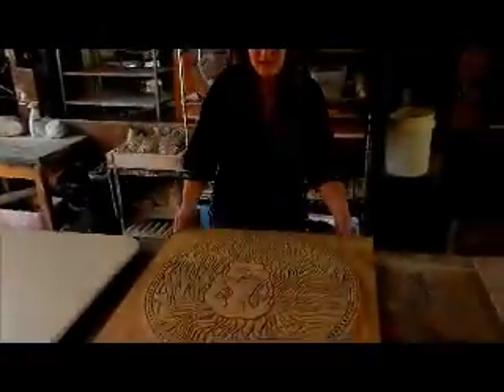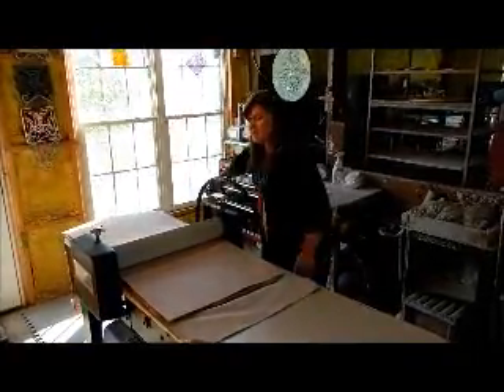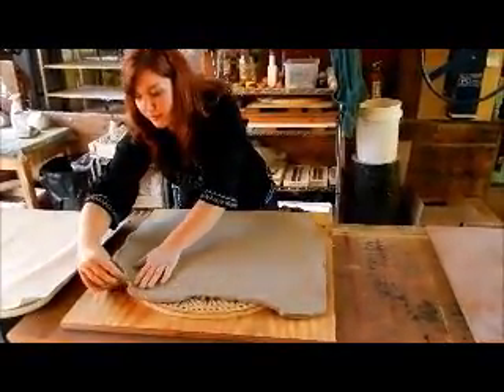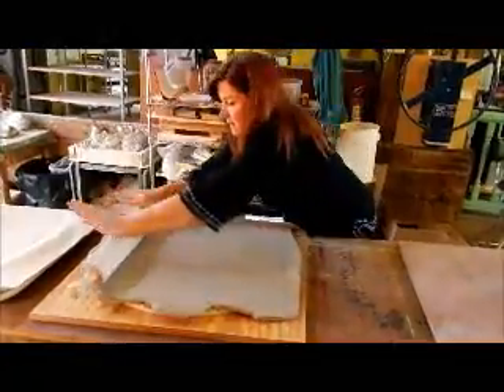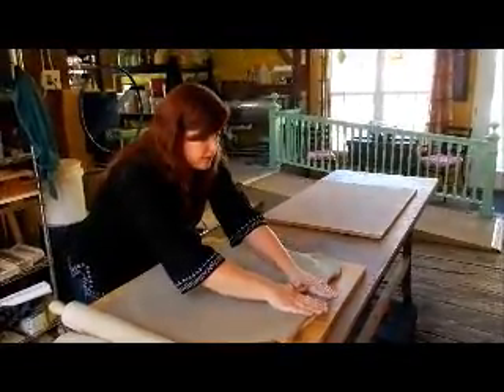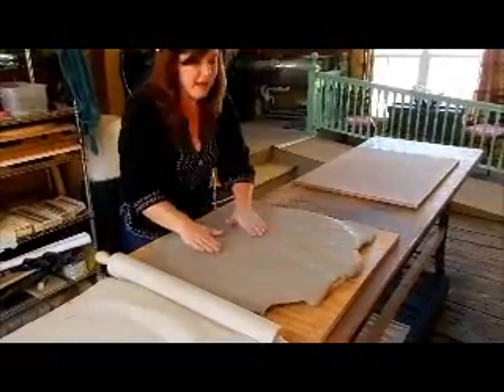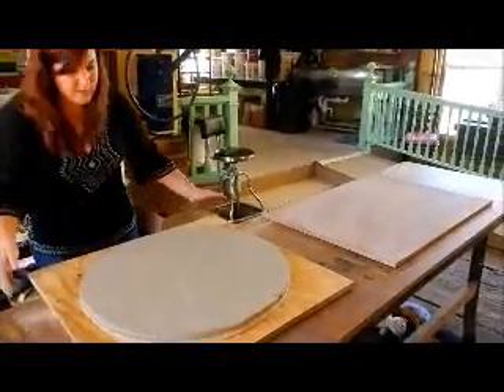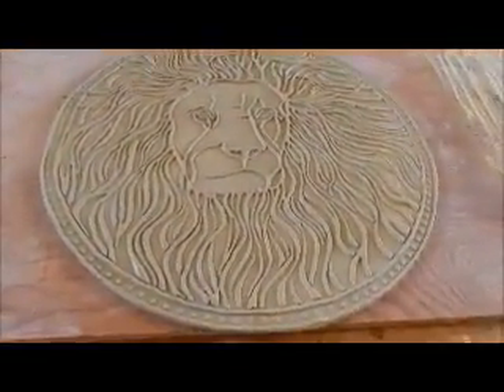Clay Decor Tile Making Demo Part I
See how Anne makes tiles for Clay Decor.  In Part One of this two-part series, Anne will show you how she hand-presses the clay into her hand-carved wood molds.